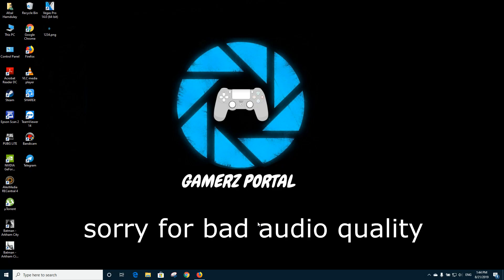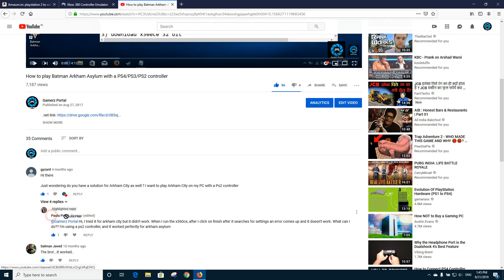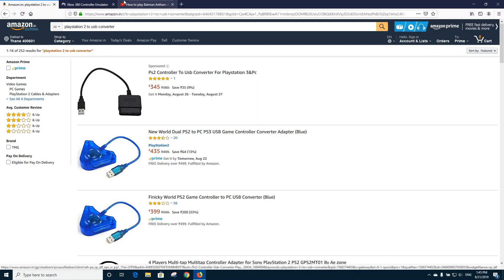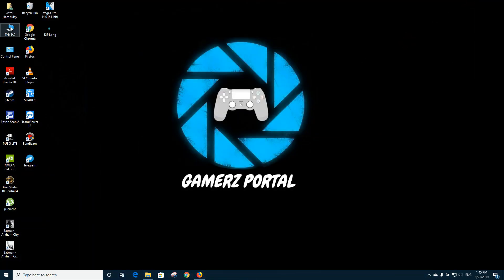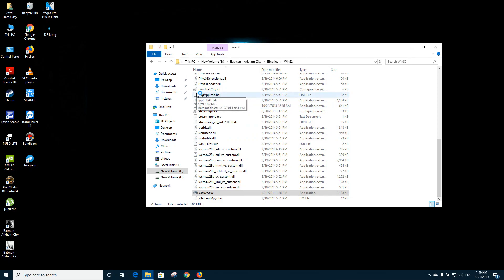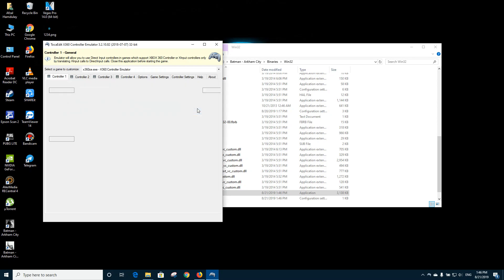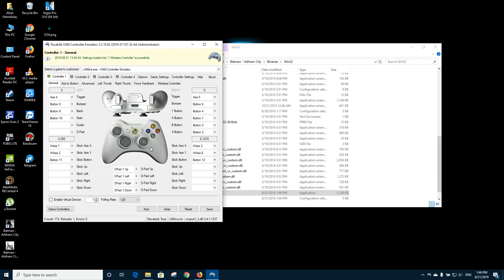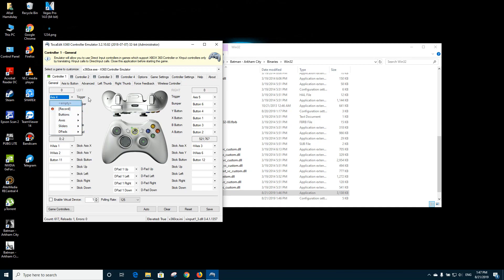How to play Batman Arkham City with a PS2/PS3/PS4 controller!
NOTE!

1) Follow the steps properly..

2) Make sure you are connected to the internet and your ps2 controller in connected to the pc before starting this process!

3)Make Sure that have connected your controller via usb and not by bluetooth because it will give you less problems. well it worked for me previously when i connected my ps4 controller with bluetooth but sometimes it gave me connectivity issue. so yes i recommend you to use a usb for it.